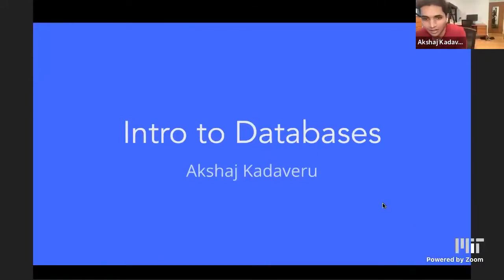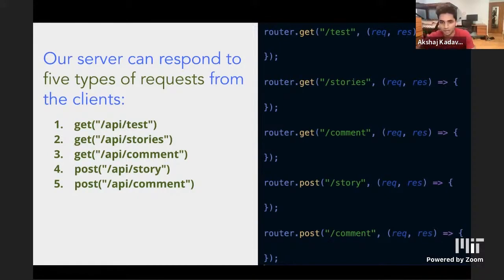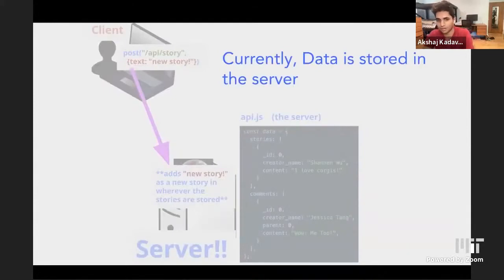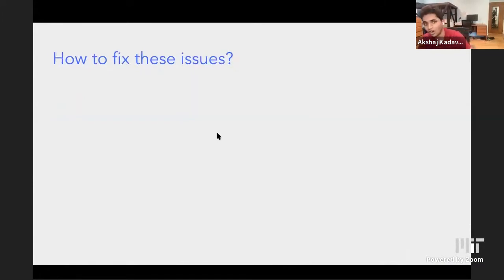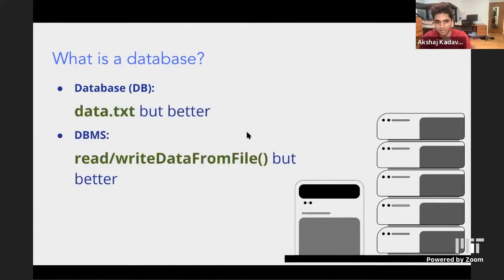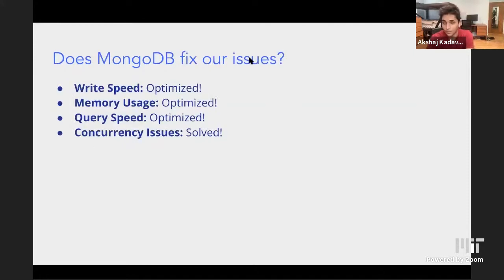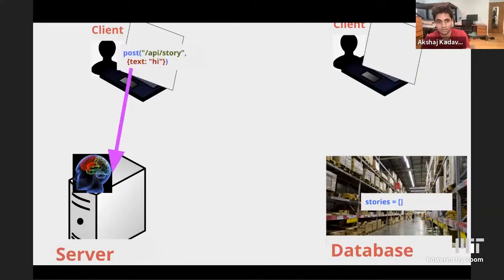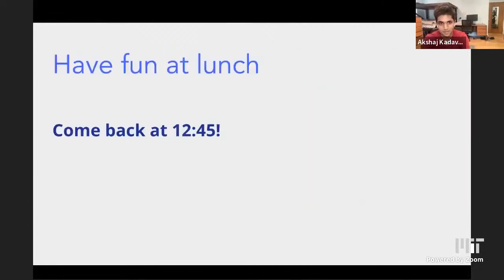IAP 2022 Day 5 - Intro to Databases